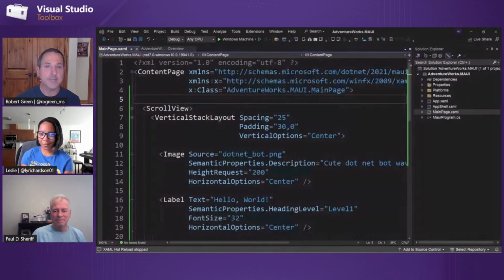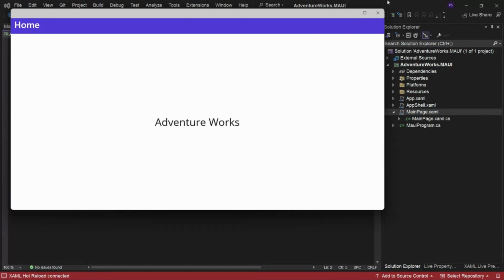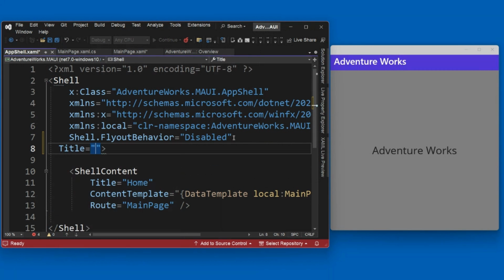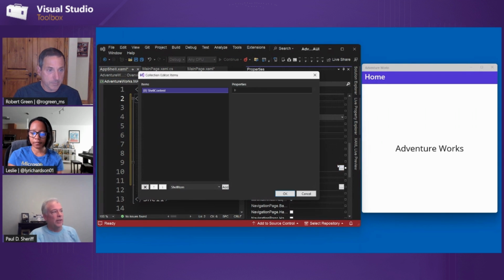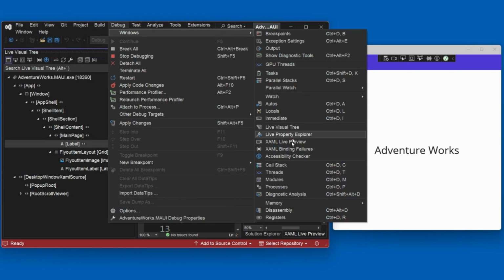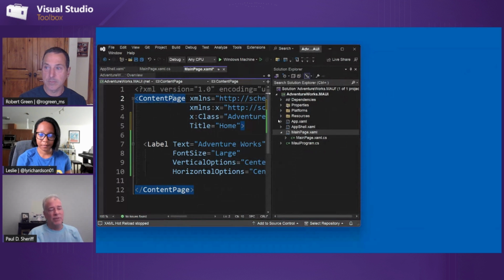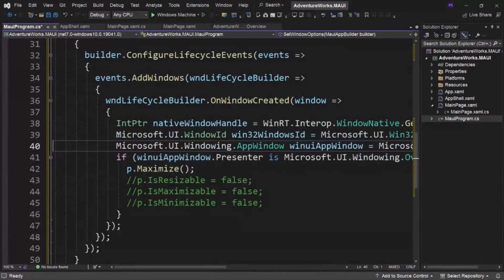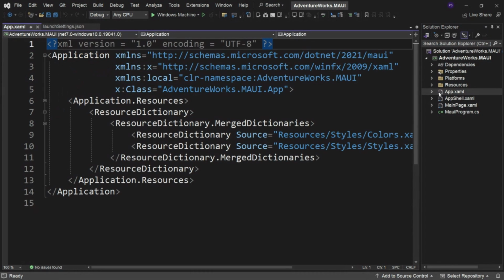Create Your First Application (2 of 18) | Building Apps with XAML and .NET MAUI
Welcome to the Building Apps with XAML and .NET MAUI series. Whether you are new to XAML or simply new to the XAML used in .NET MAUI, this series will show you how to start building a .NET MAUI app. In this episode, Paul shows what a .NET MAUI app looks like and how it is structured.

Chapters
0:00 - Introduction
1:20 - Adding elements to a page's XAML
4:00 - Adding a page title
4:30 - Using XAML Hot Reload
6:45 - Customizing the the App shell
8:30 - Using the Properties window
10:30 - Using the Live Visual Tree and Live Property Explorer
16:30 - Starting a Windows app in full screen
21:15 - Reviewing the project structure
22:30 - Wrap-up